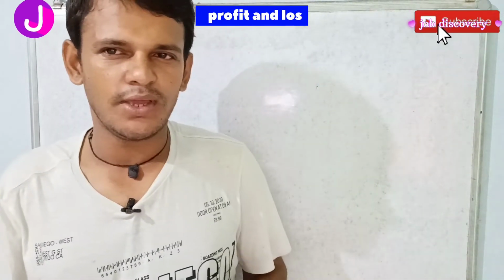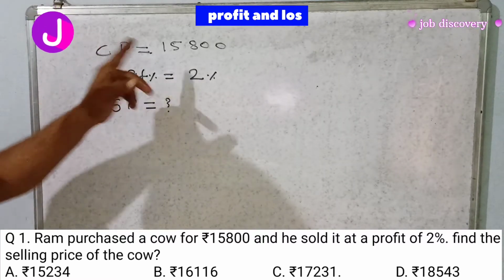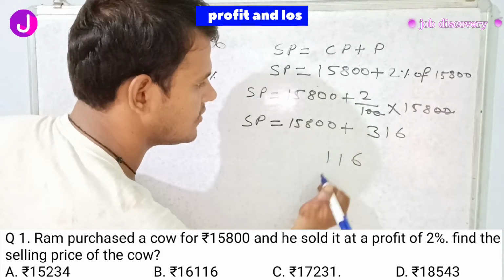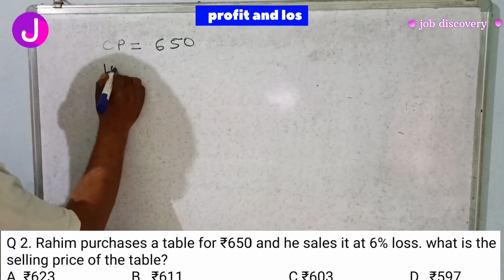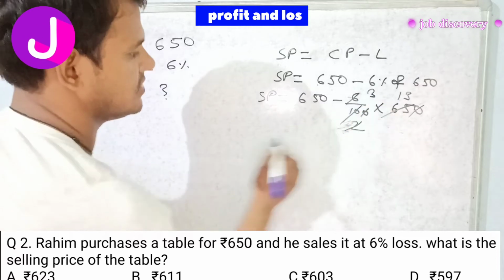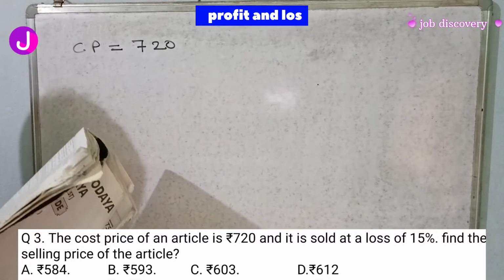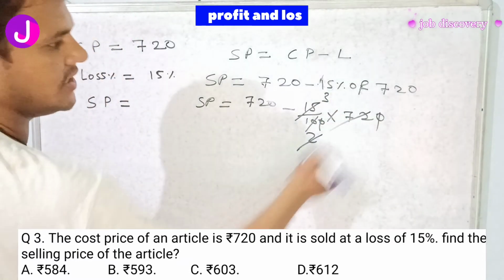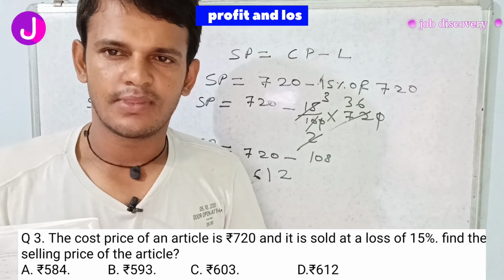profitandloss ssc cgl groupd agniveer agniveerairforce profitandlossinenglish agniveerarmy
Hi I have made a video about profit and loss, Please watch this video and try to learn something.
profit and loss for competitive exam

profit and loss for competetive exam| profit and loss in english

profit and loss for competetive exam
profit and loss for RRB JE.
profit and loss in english.
profit and loss for ssc cgl.
profit and loss for agniveer
profit and loss for agniveer air force.
profit and loss for agniveer army
profit and loss for railway cds.
profit and loss for afcat.
profit and loss for mpps.
profit and loss for upsc.
profit and loss for nda.
profit and loss for all goverment exam.
profit and loss for job discovery.
Profit and loss for SSC.
Profit and loss for SSC CHSL.
Profit and loss for rrb Group d.
Profit and loss for SSC CPO.
Profit and loss for CPO exam.
Profit and loss for TET exam.
Profit and loss for SSC CGL Group D.
profit and Loss for  police.
Profit and loss for DSSSB exam.
Profit and loss for REET exam.